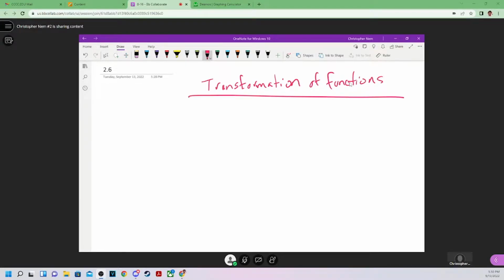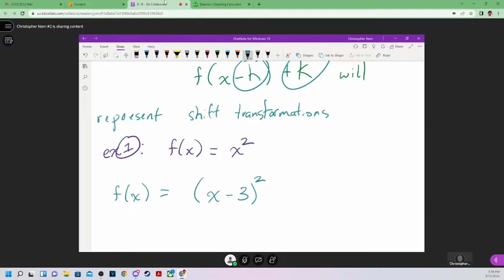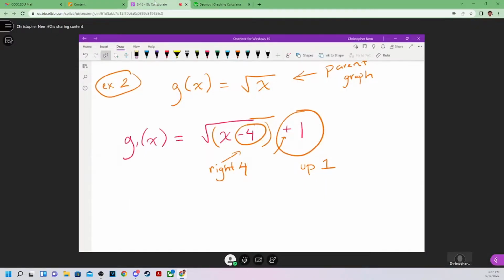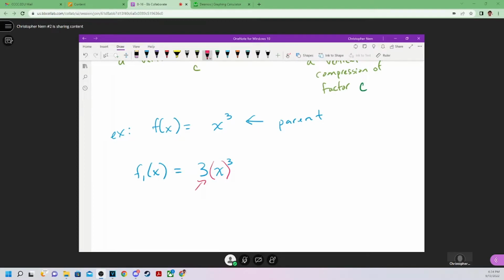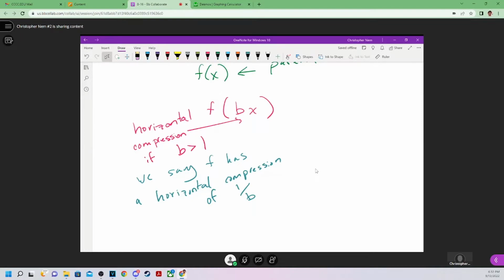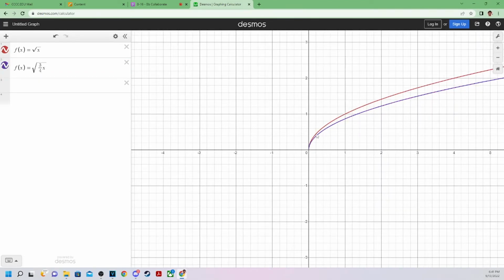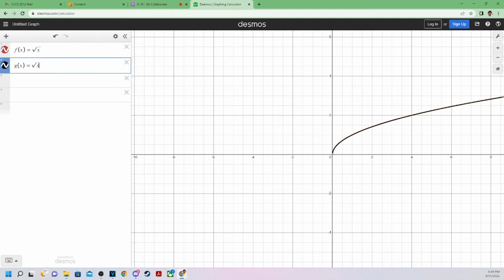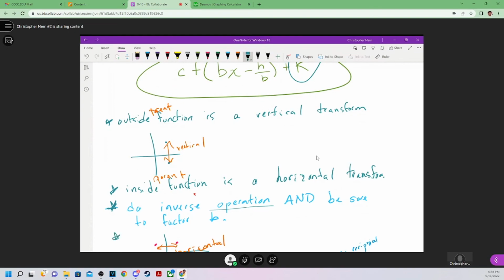Lesson 2.6 transformation